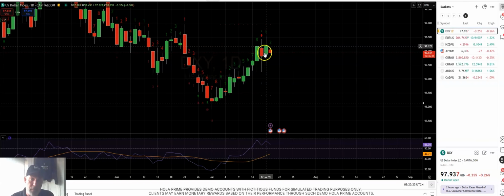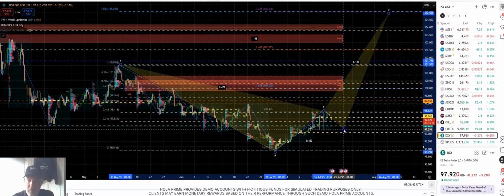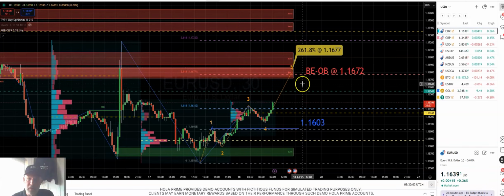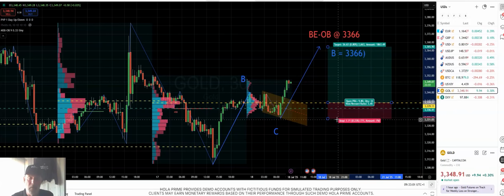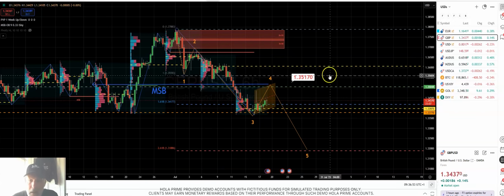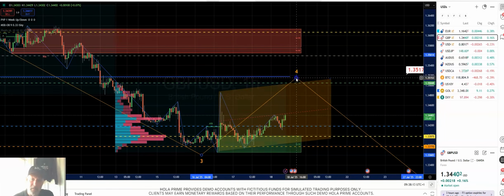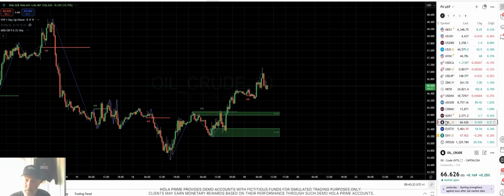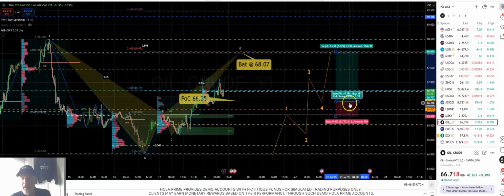DXY Exhaustion Signal? EUR/USD, GBP/USD & Gold Trade Setups | Forex Market Breakdown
Join Ian from Hola Prime for a deep dive into recent market action, packed with actionable setups and educational insights. This episode focuses on the Dollar Index (DXY) and its impact on major FX pairs like EUR/USD and GBP/USD, as well as gold’s breakout trade using DeMark indicators, Elliott Wave theory, and cipher pattern analysis.

Ian explains how to plan both intraday trades and swing setups using tools like volume profile, market structure breaks, and smart money concepts. He also shares how he caught the move in gold early and how correlation between the dollar and commodities shaped the plan.

If you’re a forex trader looking to sharpen your edge with technical trade setups, risk-reward planning, and advanced indicators, this breakdown is your weekly must-watch.

📈 Covered in this video:

DXY DeMark exhaustion signal

EUR/USD & GBP/USD bullish setups

Gold long with 3:1 risk-reward

Cipher & Elliott pattern overlays

Smart Money Concepts (SMC) in action

Volume profile targets and entry zones

Weekly trade planning strategy

💡 Whether you’re trading full-time or building your skills with a prop firm, this market update will sharpen your technical perspective.